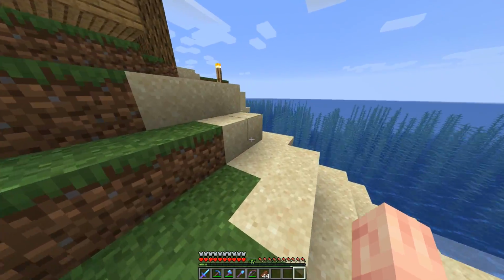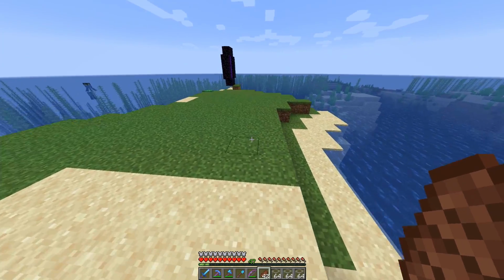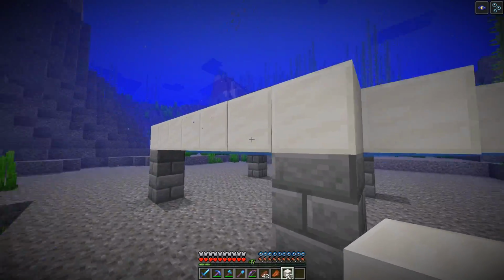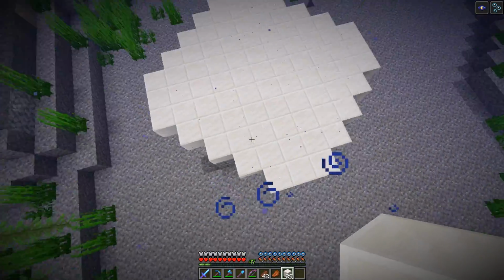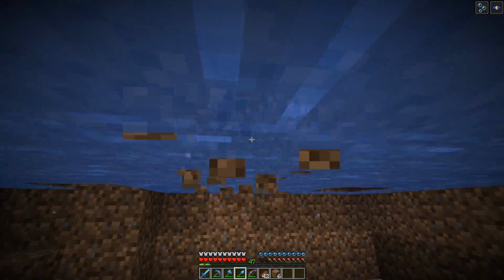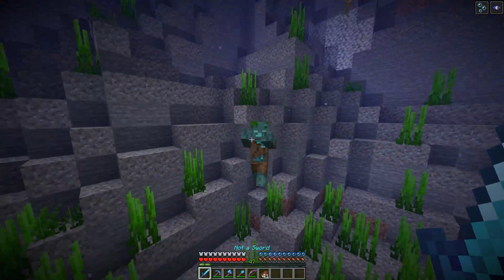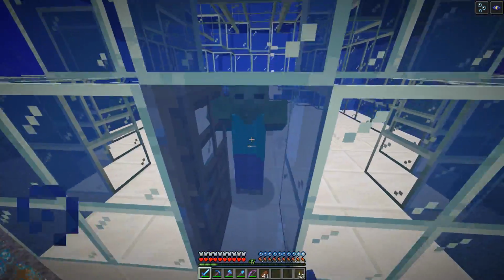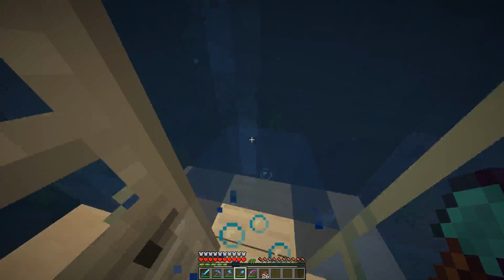Minecraft: UNDERWATER BASE TUTORIAL - Survival Island [10]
Hello everyone Jwhisp here and welcome to episode 10 of the Minecraft Survival Island let's play. In this episode we build a secren, hidden, and awesome underwater base!

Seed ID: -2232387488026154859